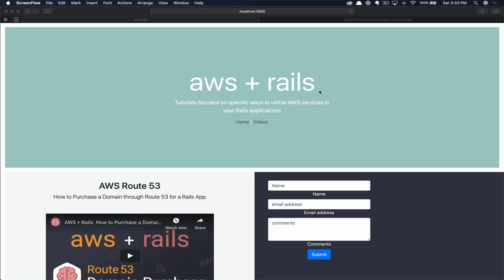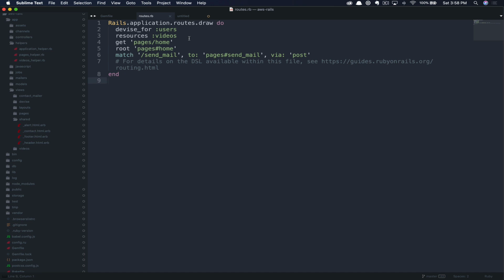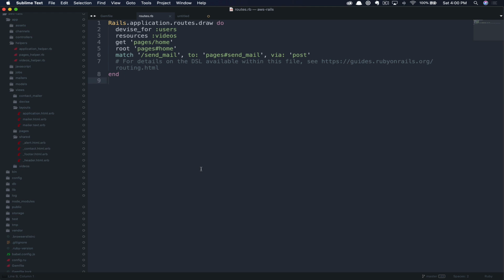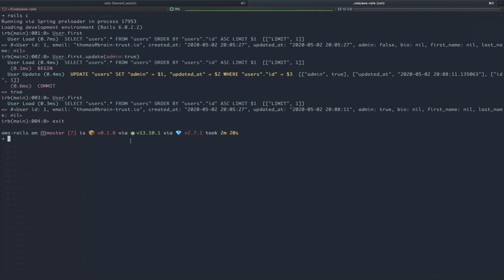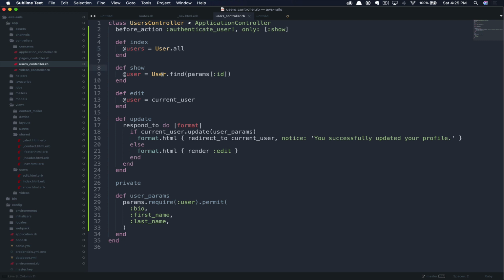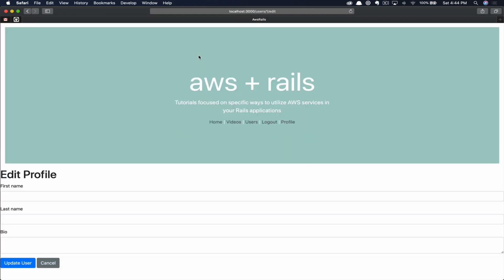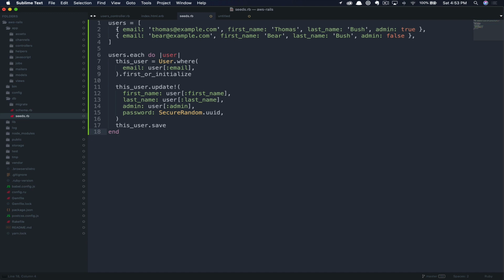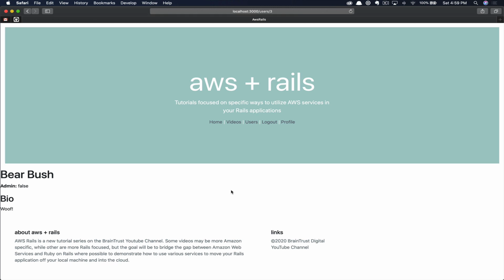AWS + Rails: How to Add Devise Users and Admins to a Rails App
Do you want to add User and Admin accounts to your rails application?

In this AWS + Rails series tutorial I walk you through the entire process of installing and configuring the devise gem in a Rails application.  We will walk through adding users and admins accounts as well as profile pages.

Before we get started, we will use the AWS SES for email in our rails application which we created in our previous AWS SES tutorial.  If you have not see that video yet and would like to follow along, I’ll link it in the card here and the description below, if you don’t have emails set up within your rails application you’re going to want to watch that first.  This will be used for our "forgot password" functionality included with devise as well as any other notifications we would like to email our users.

Timestamps
0:00 Introduction
1:50 Getting started
2:05 Add gems
2:23 Install devise
3:20 Add flash messages
4:12 Add a helper
5:20 Create devise model
5:44 Generate devise views
5:53 Add a few more database columns
6:46 Run the migrations
7:23 Add devise links
8:26 Create a user
8:53 Setting an admin
9:45 Create users controller
10:33 Clean up routes
11:15 Add user links
11:50 Update users controller
13:05 Create user show view
13:50 Create edit profile
14:57 Surprise from my coworker
15:49 Create users index view
17:36 Create seed file bulk data
20:23 Closing notes